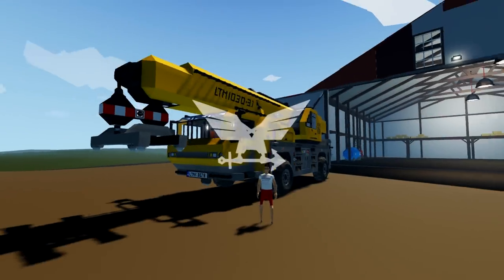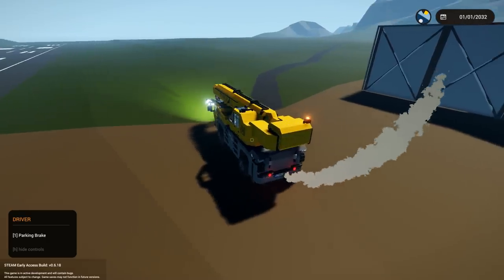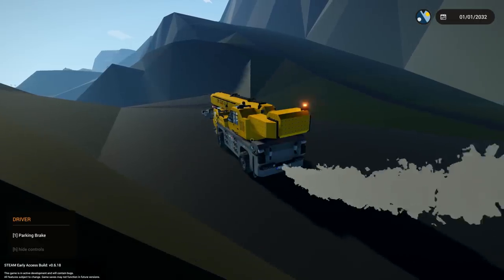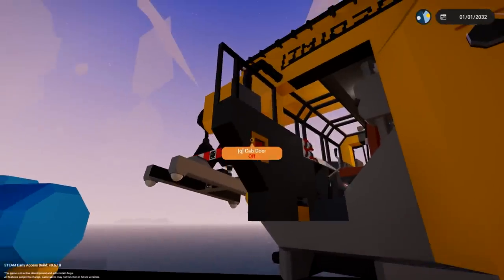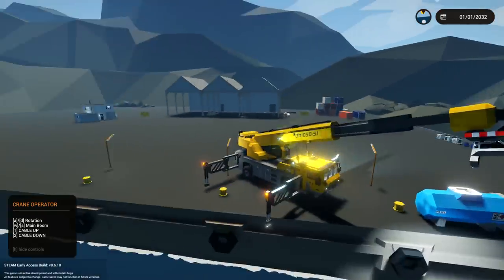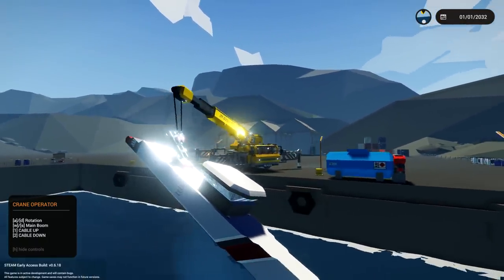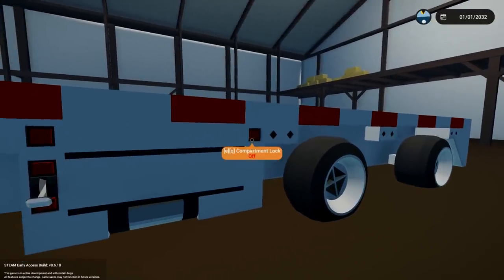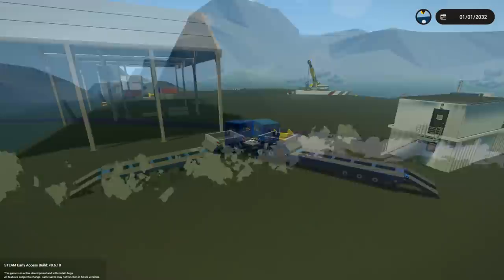Crane Lifts Boat! - Stormworks: Build and Rescue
Sir Murtak built this crane so I thought I would give it a go. In order to test it out I decided I'd attempt to lift a boat out of the water. I then thought I could put it onto a trailer... In my attempt, the truck that was pulling the trailer blew up! As always, I hope you guys enjoy the video!